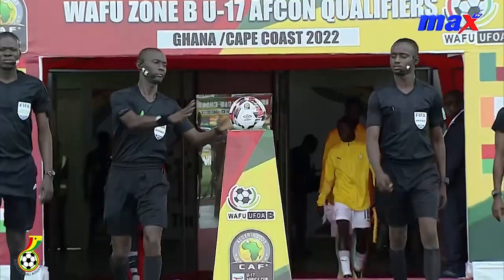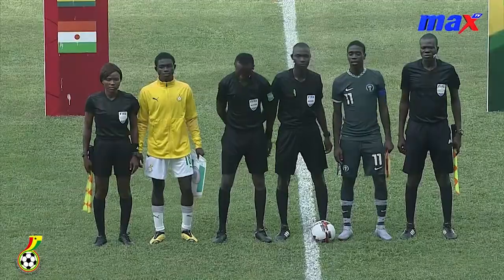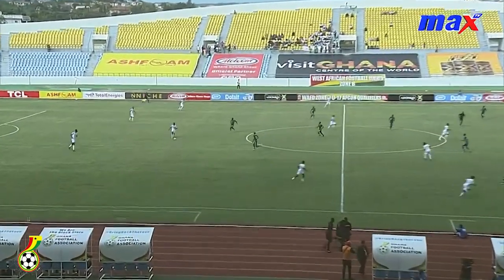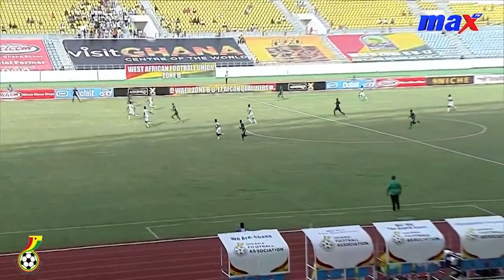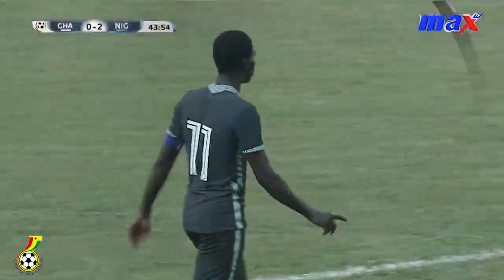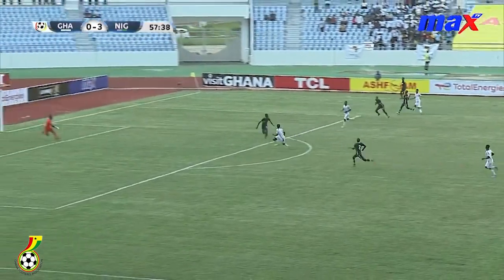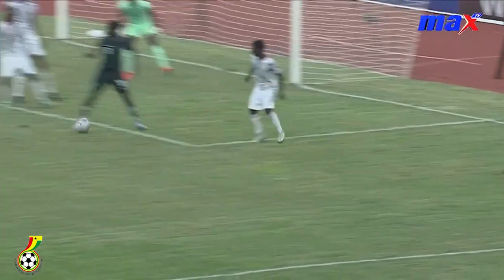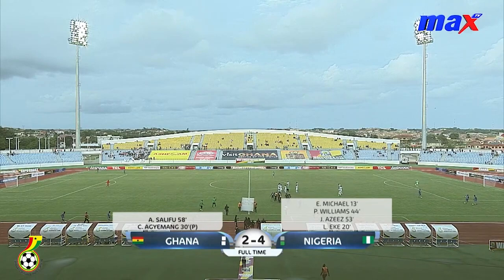GHANA VS NIGERIA - GOALS & HIGHLIGHTS OF U-17 WAFU AFCON QUALIFIERS TOURNAMENT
This is the Official YouTube channel for the Ghana Football Association. This channel will aim to showcase content from all event and activities associated with the Ghana Football Association including national teams and domestic football.